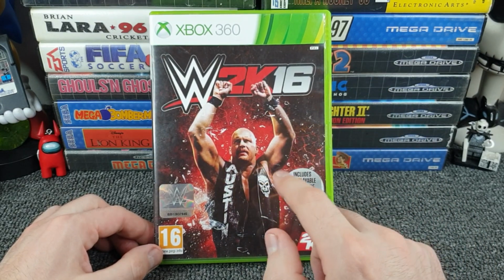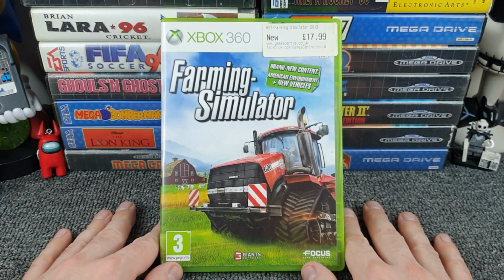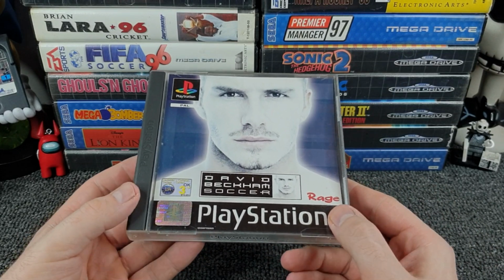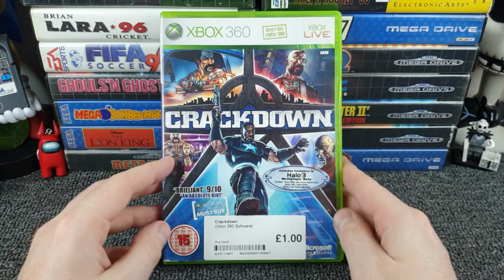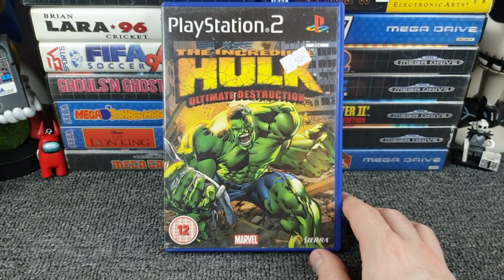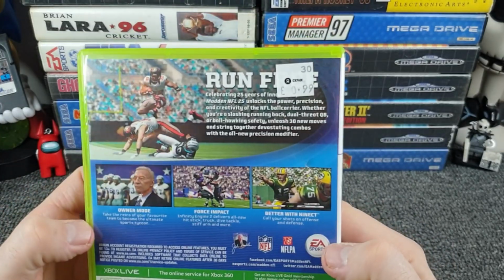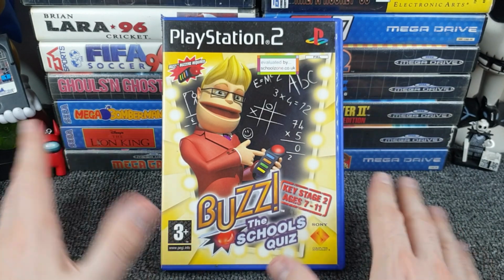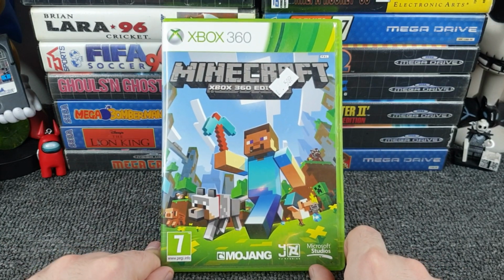Xbox and playstation! Gifts, CEX and charity shop pick ups! Video game finds #67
Blessed with gifts from 2 fellow tubers and friends of mine along with some CEX and charity shop pick ups. Not just the usual Xbox 360 but some playstation as well!